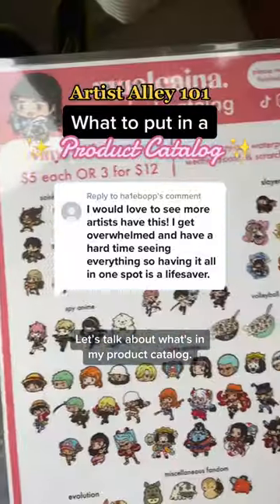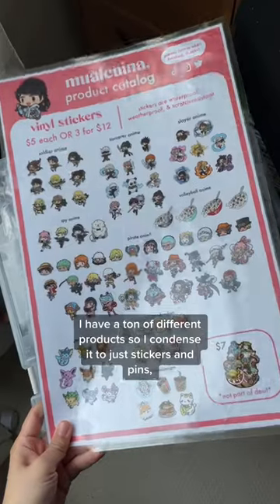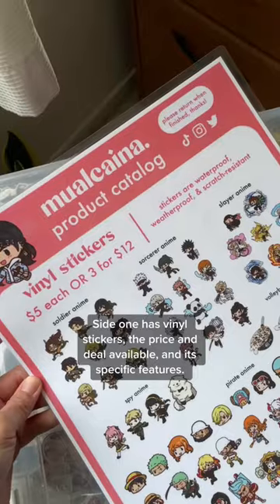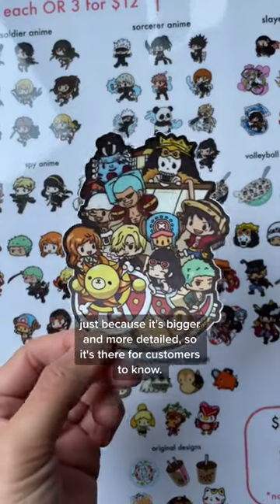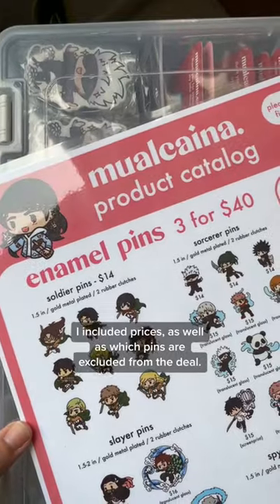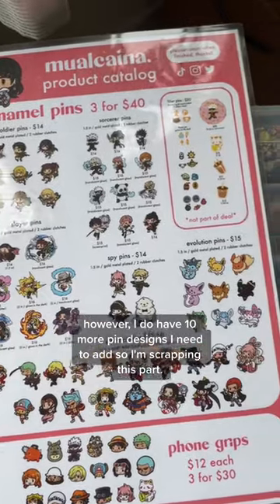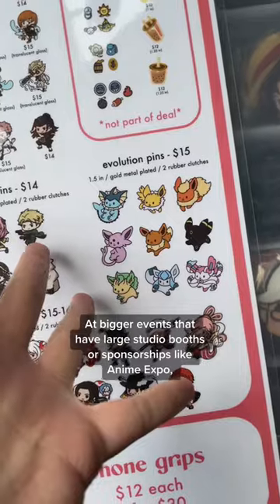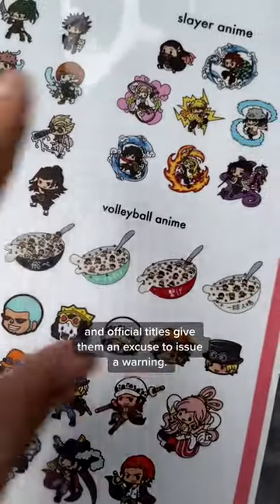What I put in my Product Catalog for Artist Alley!